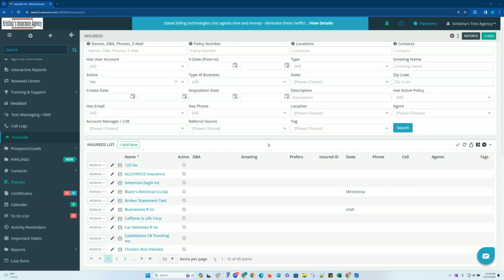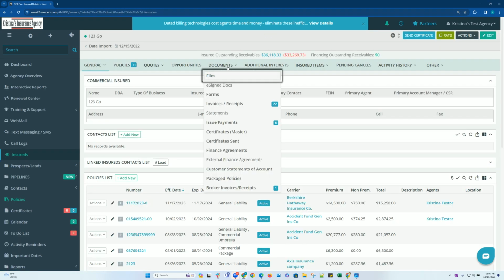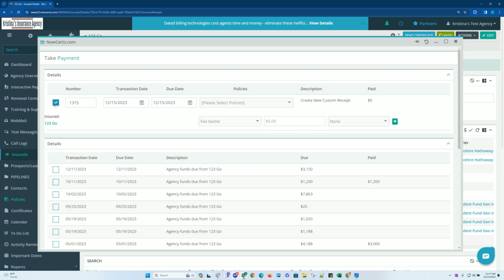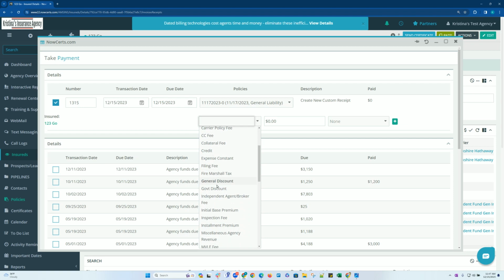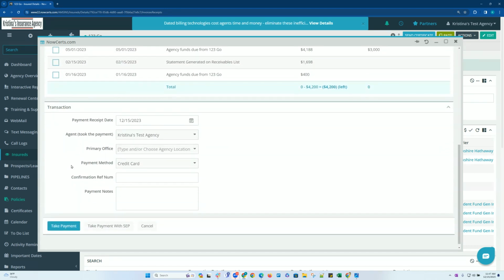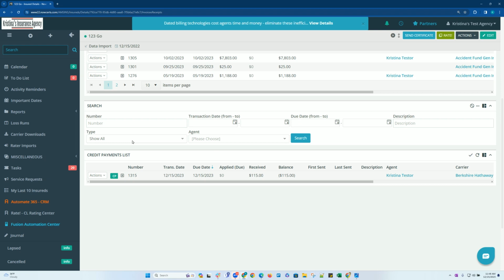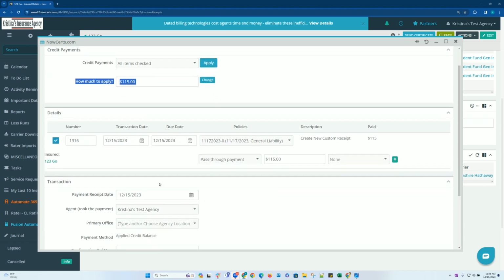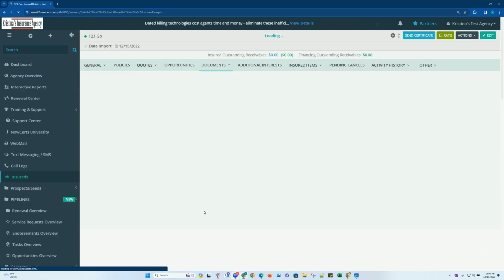Momentum AMS Billing: How to Receive Payment from Insured & Pay Carrier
Handling cash, checks, or walk-in payments shouldn't mess up your books. In this guide, we dive into the Momentum "In-and-Out" payment workflow, a specialized method for tracking funds that enter your agency and immediately head to the carrier. We move beyond simple data entry to show you how to use the "Take Payment" feature for high-speed documentation. You’ll learn how to categorize payments, add reference numbers for credit card transactions, and use the "Pass Through" action to record agency sweeps. This is the blueprint for keeping your trust account reconciled without the headache of traditional double-entry.

Chapters
0:00 – Introduction: The "In-and-Out" Payment Advantage
0:16 – Navigating to Invoices & The Take Payment Tool
0:33 – Linking Payments to Policies vs. Standalone Entries
0:44 – Customizing Transaction Dates & Labels
0:57 – Inputting Payment Amounts, Fees, and Taxes
1:07 – Logging Payment Methods & Reference Numbers
1:34 – Processing the Credit Payment
1:43 – The "Pass Through" Action: Sending Funds to Carriers
2:03 – Selecting the Correct Carrier Policy
2:25 – Finalizing the Agency Sweep & Recording Completion

Presented by NowCerts.com - Insurance Agency Management System Software.